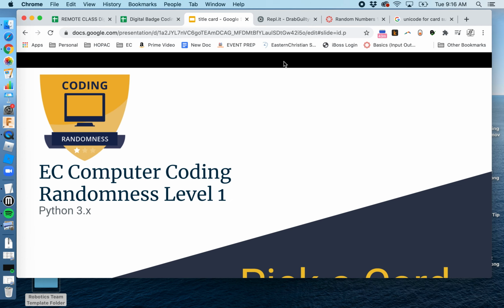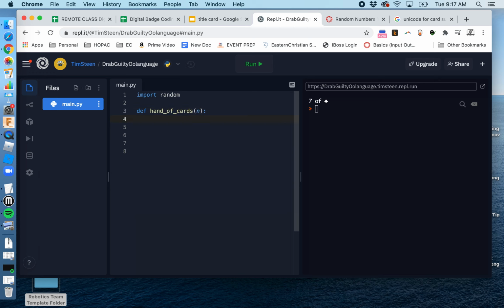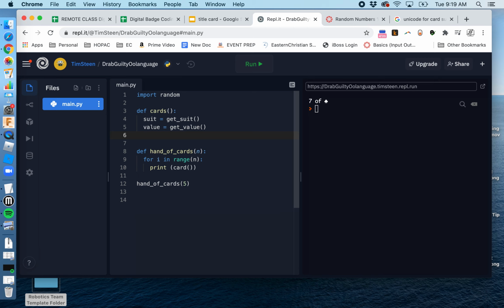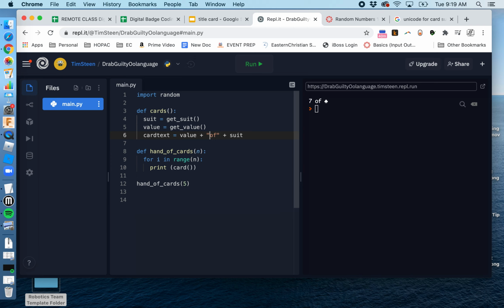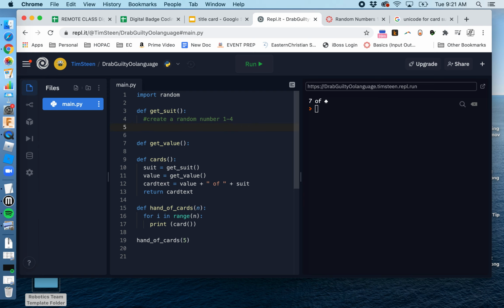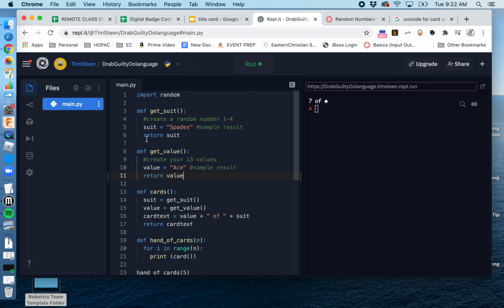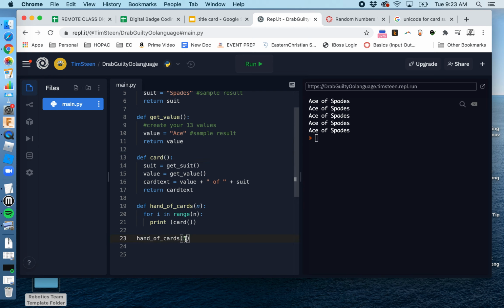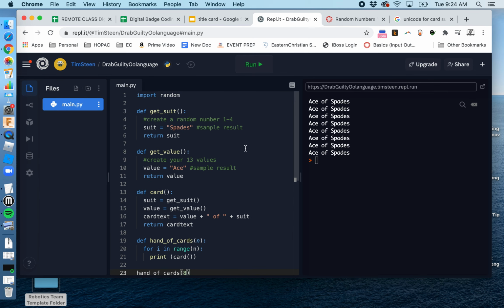Randomness Assignment 1 Tip 2